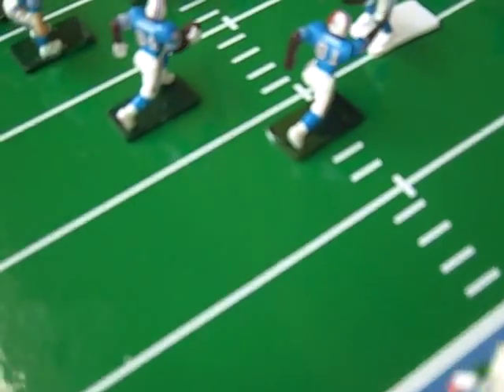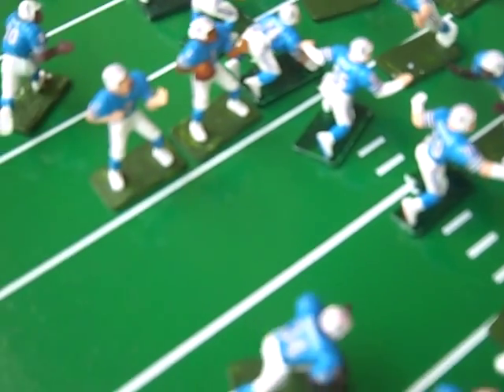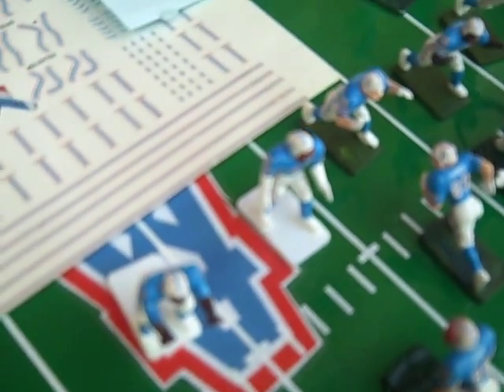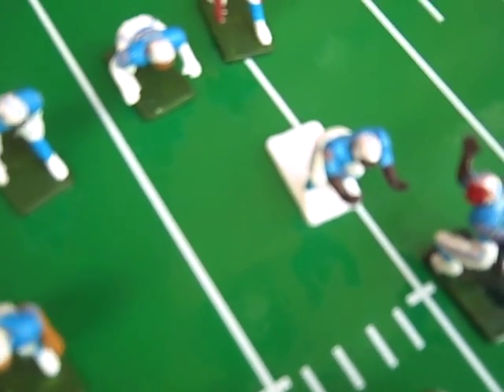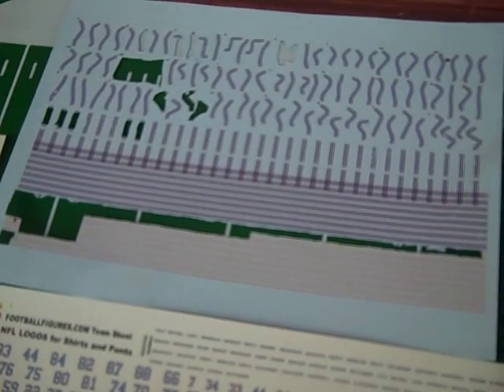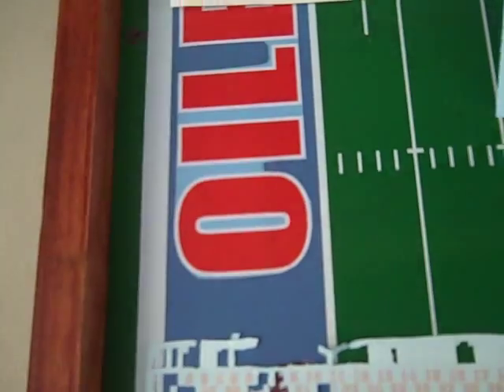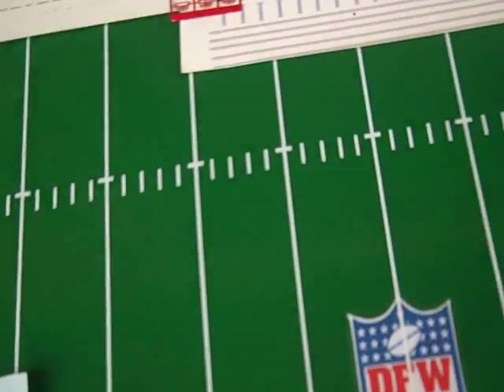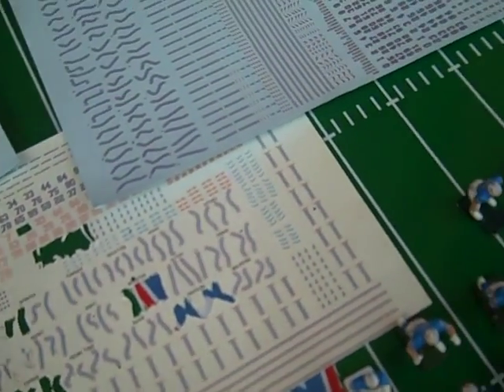Houston Oilers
This is a Houston Oilers Miniature Electric Football Team with decal sheets and facemasks to paint them up in there all white uniform also. 19 custom poses.